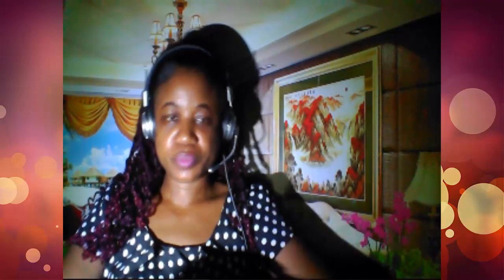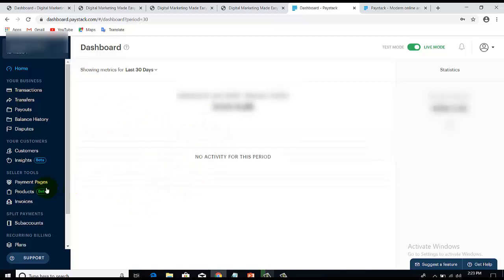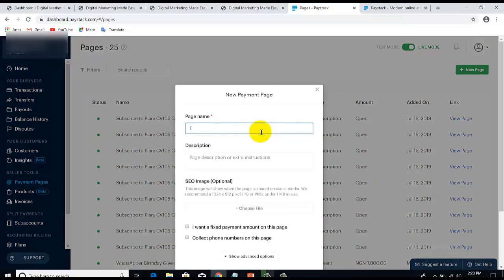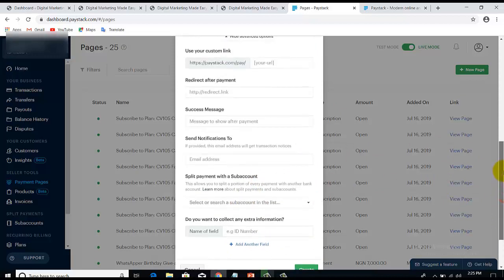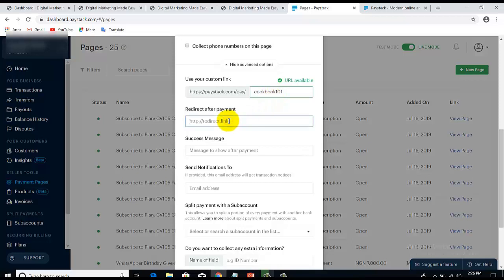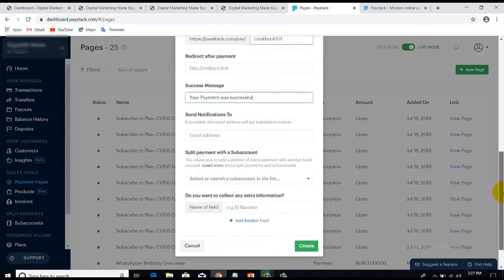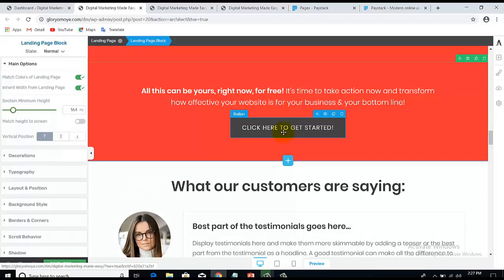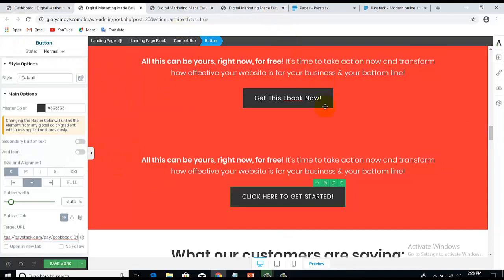Payment Gateway For Nigerians: How To Create a Paystack Buy Button for your website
To The Full Digital Marketing Made Easy Video Course, kindly go